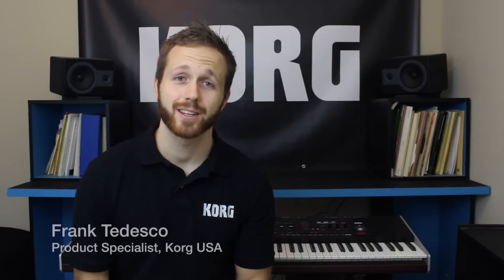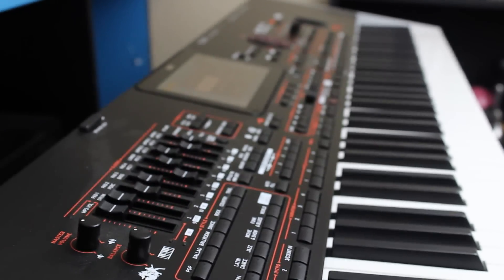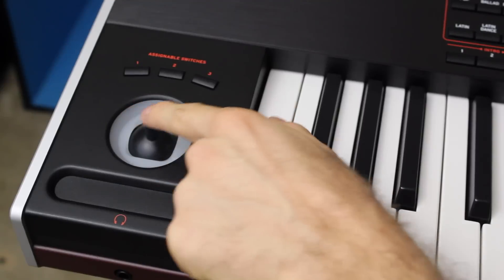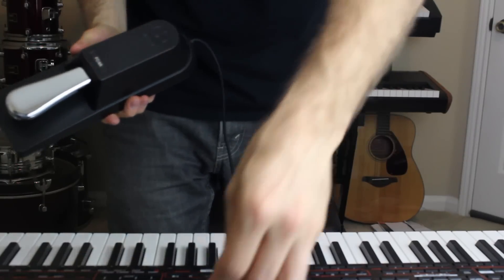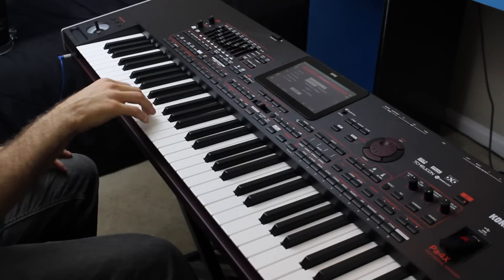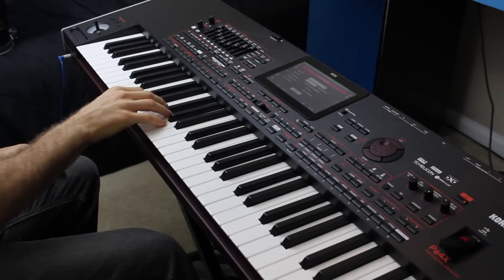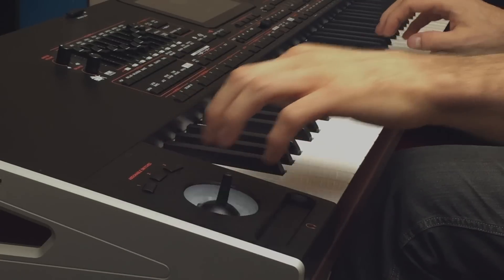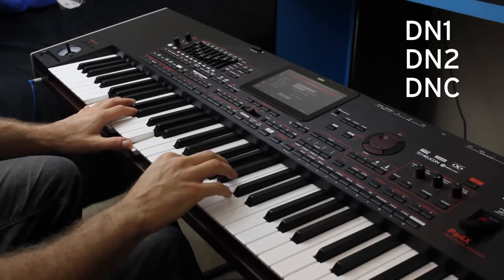Korg PA4X Sound Tutorial Part 2: DNC – Defined Nuance Control, Controllers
In part 2 of this three part video overview, Frank Tedesco, Korg PA4X specialist, explains DNC, or Defined Nuance Control on PA4X, and how to use PA4X’s impressive array of control functions, including the joystick, ribbon, and switches.